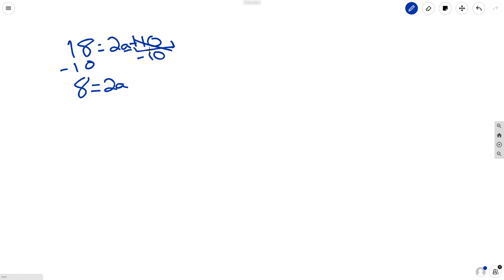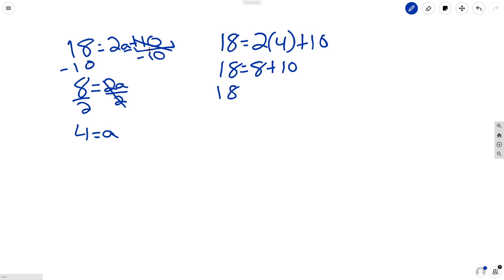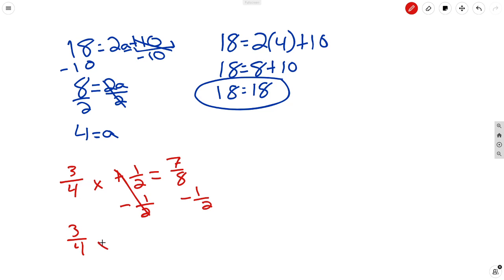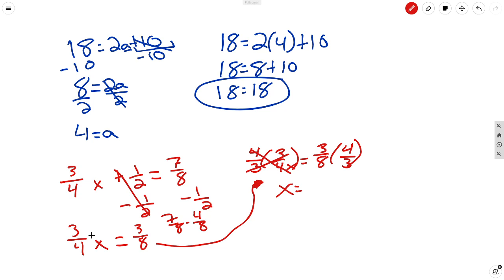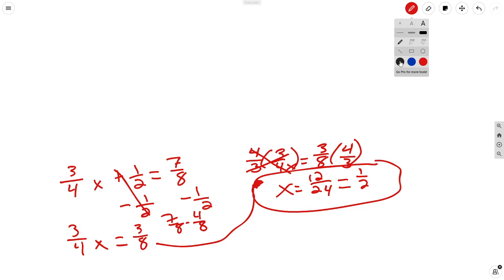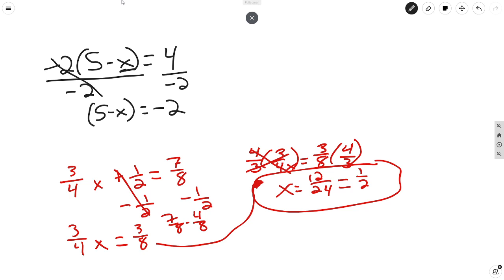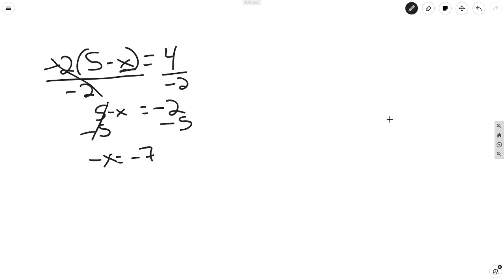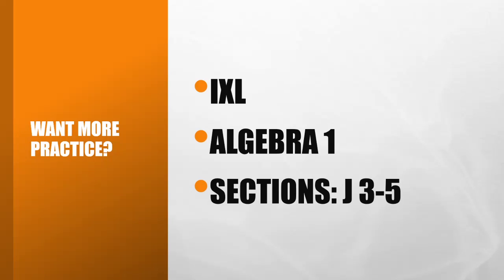Algebra 1 Multi-step Equations